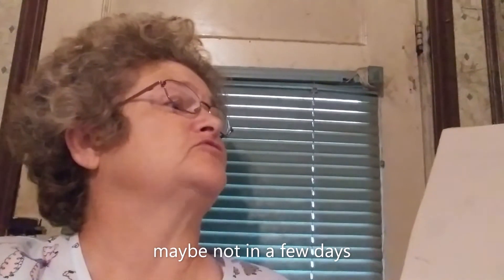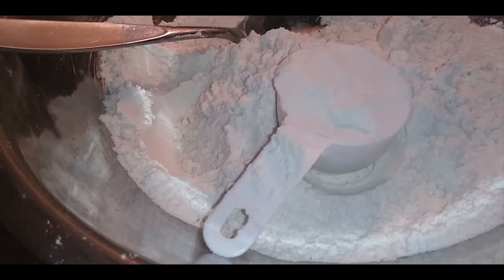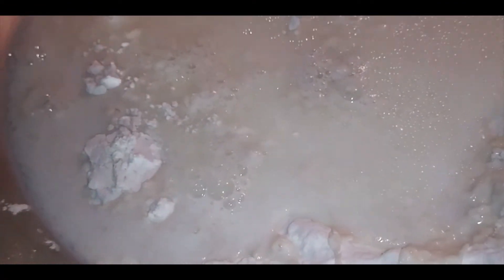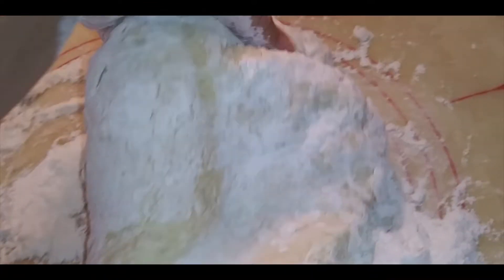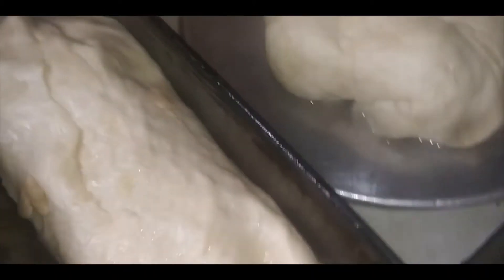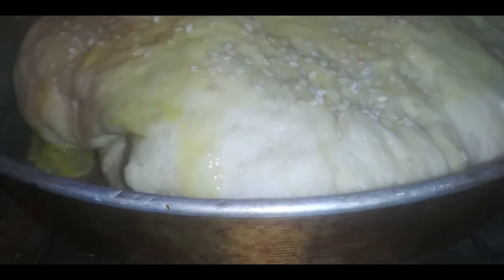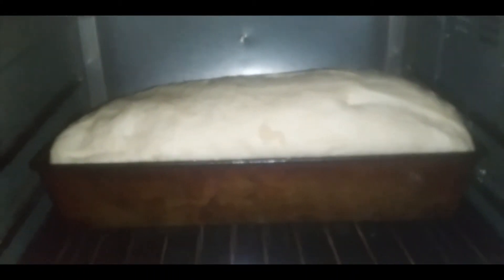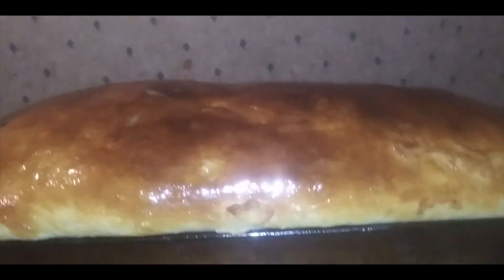Easy does it yeast bread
The first bread recipe has several variations to this recipe...I made the basic one in this vlog.

the basic recipe
21/2 cup flour
2 packages dry yeast
1/4 cup sugar
1 Tablespoon salt ( leave this out if using self-rising flour)
1 cup water
1 cup milk
1/4 cup oil
2 eggs

Lightly spoon flour into measuring cup and level off. Combine flour yeast, sugar and salt , blend and set aside ( hmm use a large bowl)..In sauce pan, put water,milk and oil and heat over low heat until very warm ( 120-130 f )Add eggs and warm liquid to flour mixture. Blend until moist mix some more then add 3-31/2 cups more flour until dough is sticky..then put on floured board and knead working in another 1/2 cup flour...till dough is pliable and smooth and not sticky anymore. place dough in greased bowl cover and let rise until double...about 45 minutes or so..
i made a regular loaf and round loaf,
soft buttery crust : brush with melt butter or softened butter after baking
Crispy shiny crust: brush loaves with mixture of 1 egg and 1 Tablespoon of water just before baking, may be sprinkled with poppy seed or sesame seed.

punch fist into dough ( a way to get frustrations out) divide into two parts, Form dough into desired shapes , place in greased pans , cover and let rise again..Bake at 375 degrees or until bread sounds hollow. about 35-45 minutes, ( mine took about 20 minutes in toaster oven)...
I sure hope ya enjoy this recipe, will be making other variations of this recipe ( French, sweet, cinnamon swirl, whole wheat,Etc...)